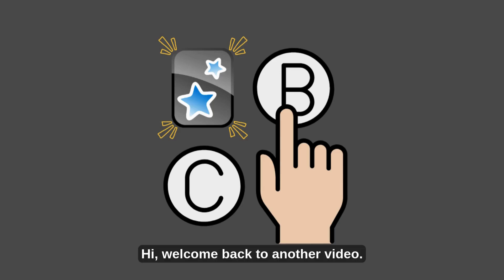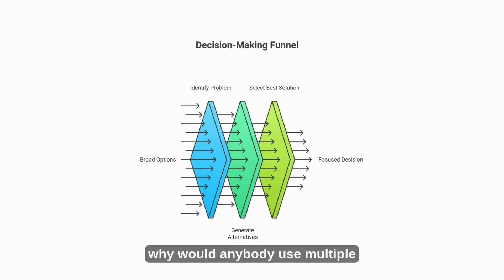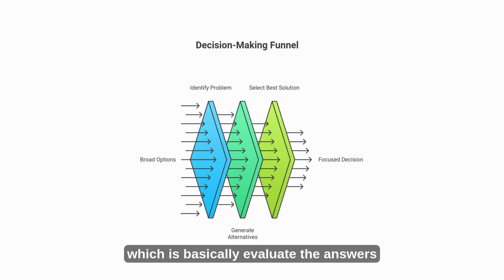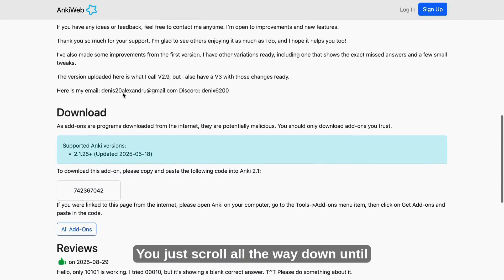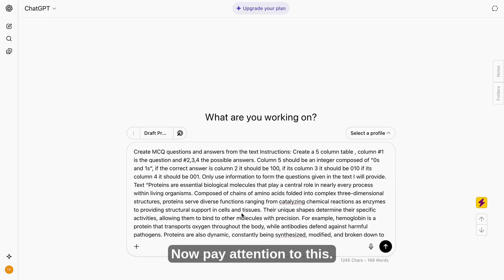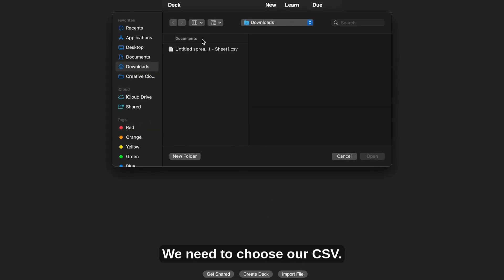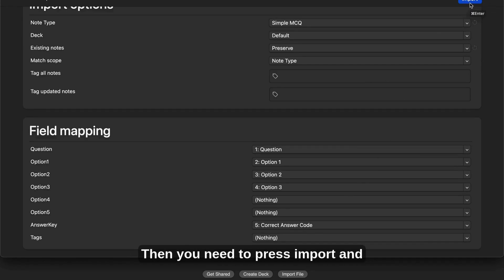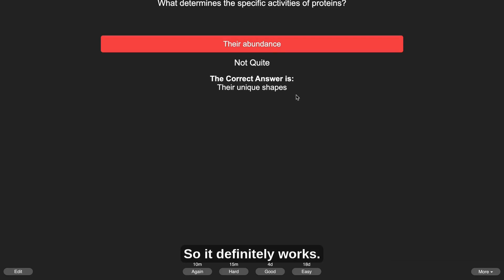How To Make Anki Multiple Choice Cards SUPER Fast!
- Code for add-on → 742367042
- Chatgpt prompt → Create MCQ questions and answers from the text Instructions: Create a 5 column table , column #1 is the question and #2,3,4 the possible answers. Column 5 should be an integer composed of "0s and 1s", if the correct answer is column 2 it should be 100, if its column 3 it should be 010 if its column 4 it should be 001. Only use information to form the questions given in the text I will provide. Text “ “